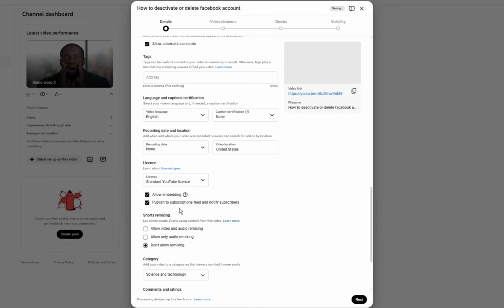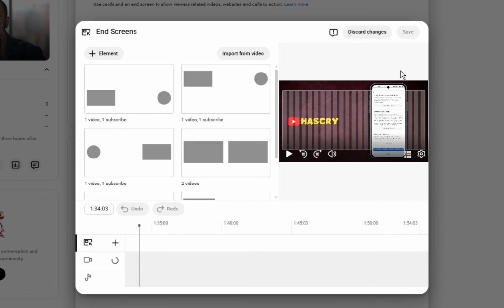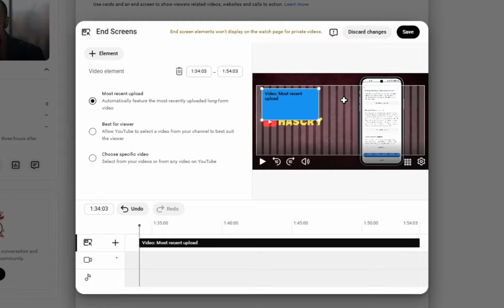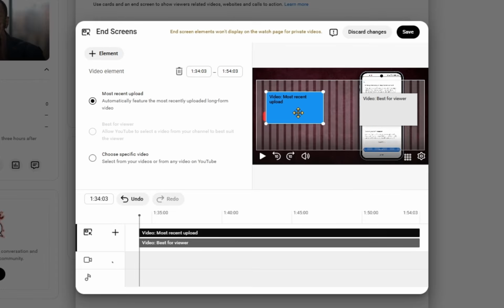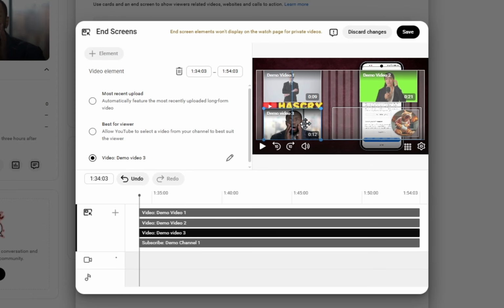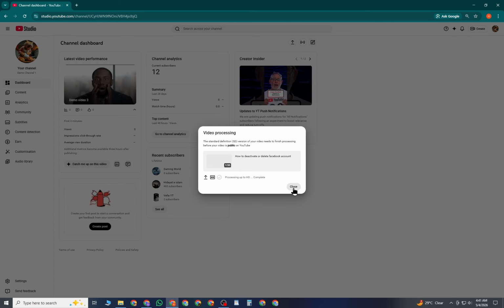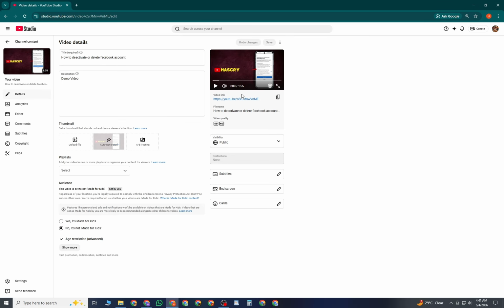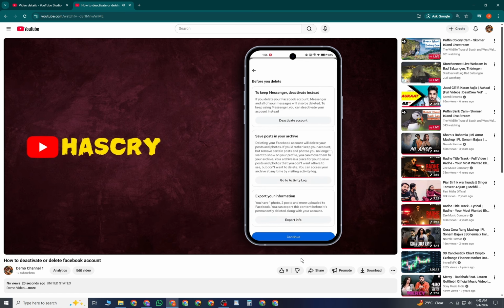How to Add an End Screen to a YouTube Video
Learn how to add an end screen to a YouTube video using YouTube Studio.

💡 In this tutorial, you'll learn:
• How to add a video to a YouTube end screen
• How to add a playlist to an end screen
• How to customize an end screen in YouTube Studio
• How to edit a YouTube video end screen

How to Add Video to YouTube End Screen
How to Edit YouTube End Screen
YouTube End Screen Tutorial